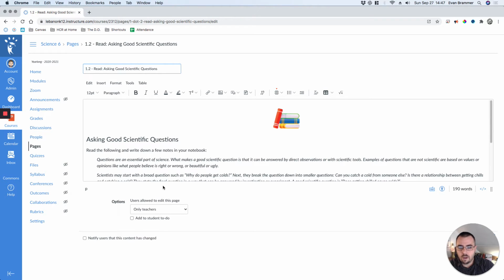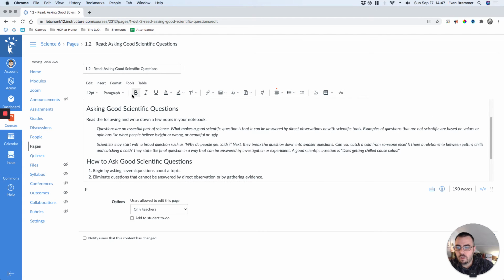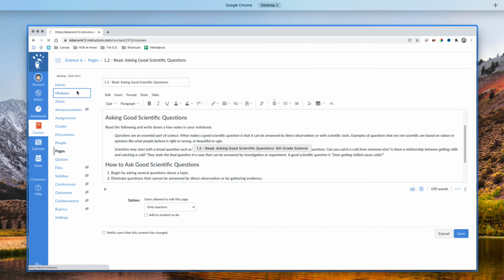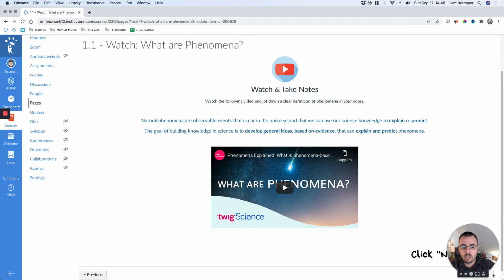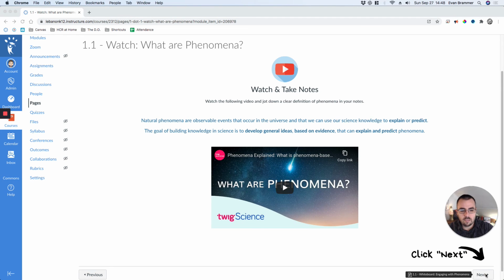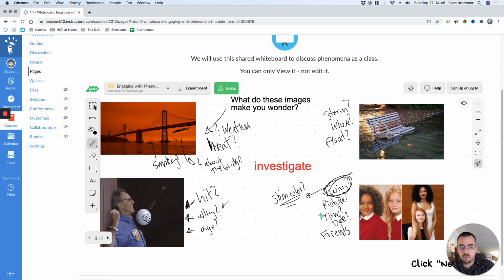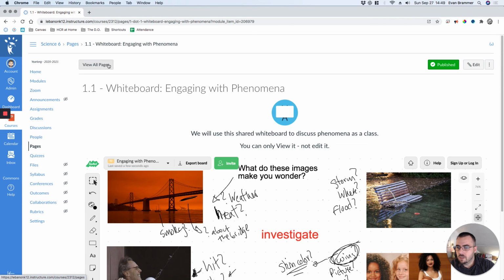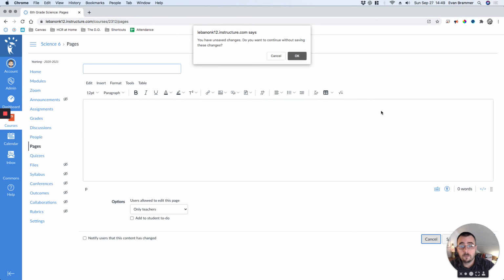Substitute The Page